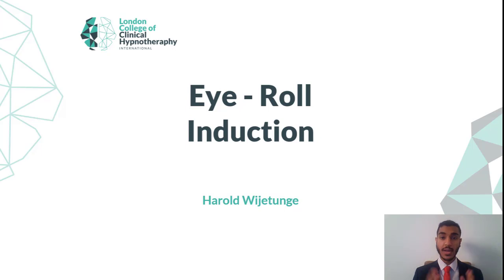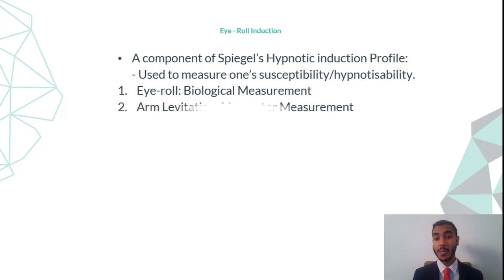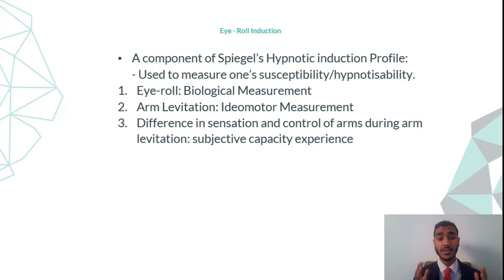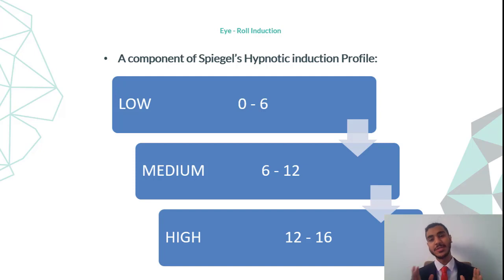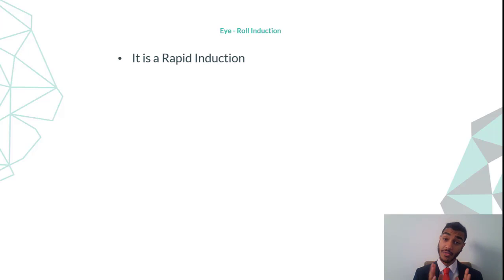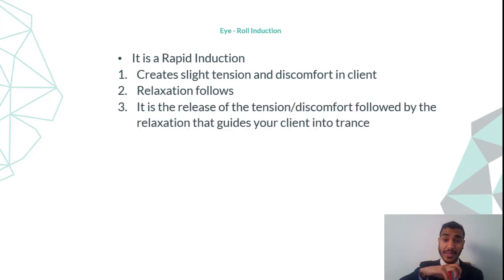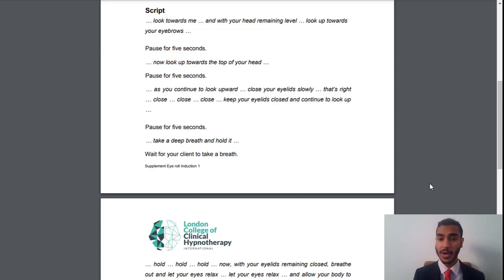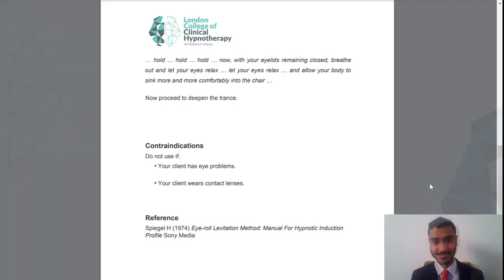How to hypnotise: The Eye Roll Induction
In this video, One of our Hypnotherapy Lecturers Harold will be sharing with you how you can carry out the Eye Roll Induction and induce trance.